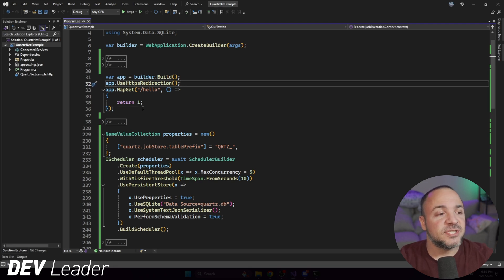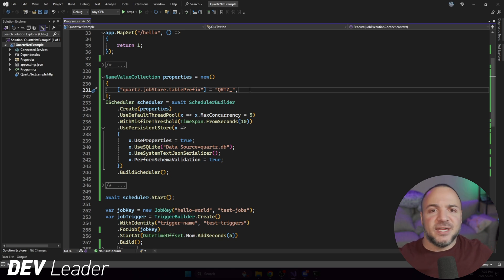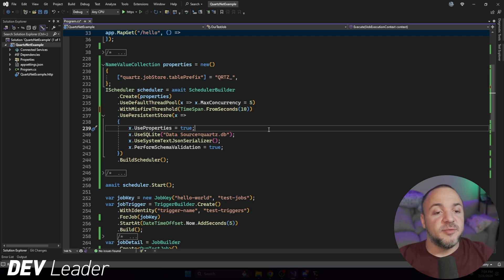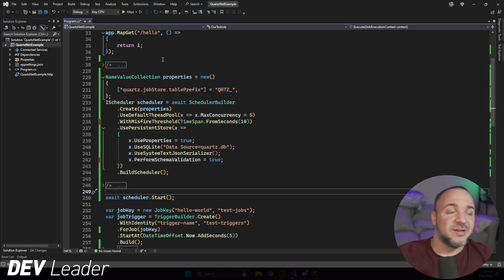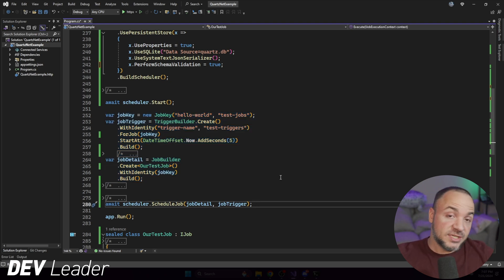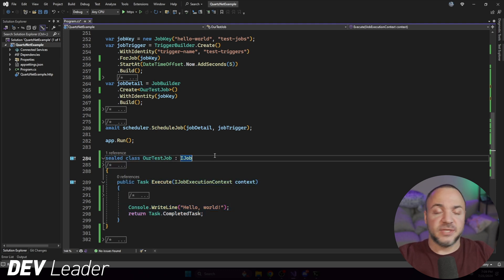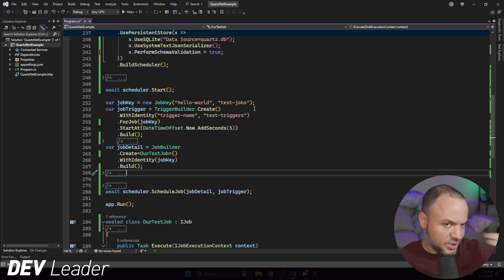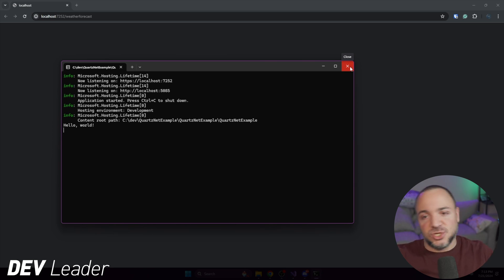Schedule Jobs! - Beginner's Guide to Quartz.NET in ASP.NET Core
Building a web service that has to do some heavy lifting? Here's what you probably DON'T want to do:

Block the request for 3 minutes while you do the work.

How about if you need to run some work on your server on a schedule? Can we do better than Task.Delay every X hours to go get things fired off?

An answer to both of these questions can be found with Quartz.NET! In this video, I'll walk you through one of the ways that you can get this job scheduling framework set up in your ASP.NET Core applications.